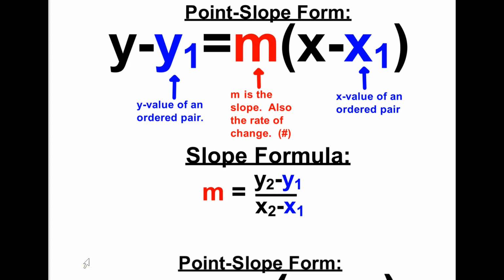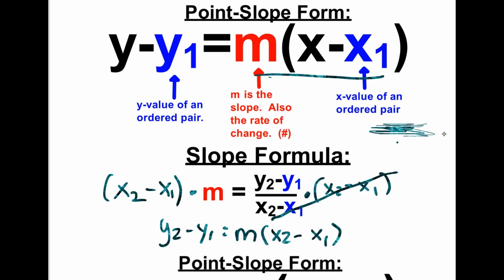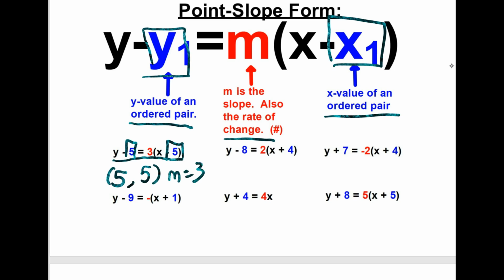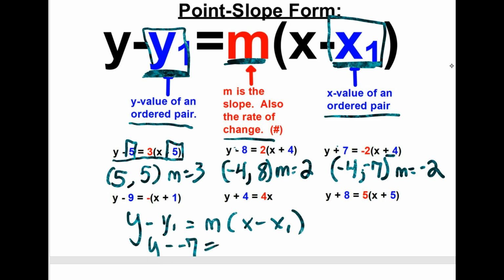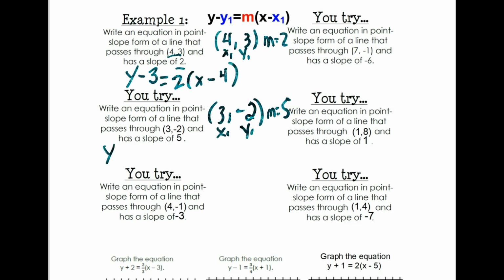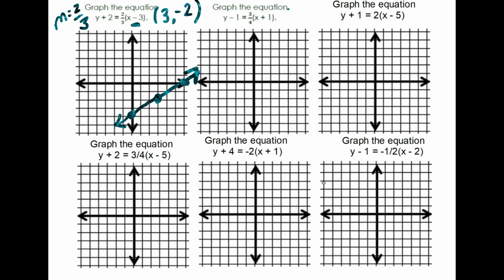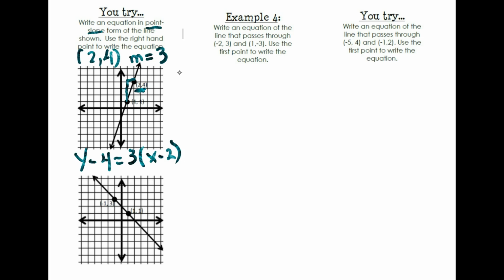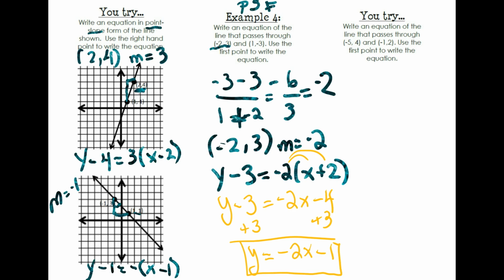Point Slope Form Notes